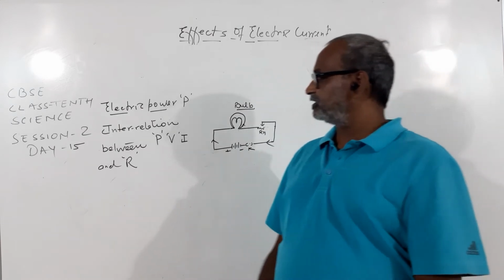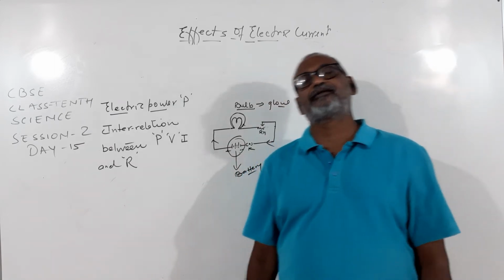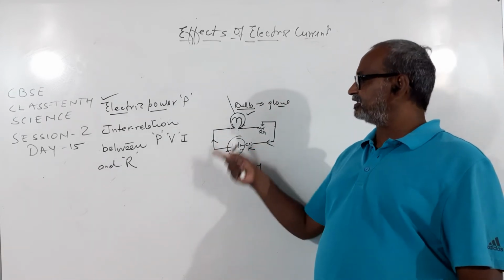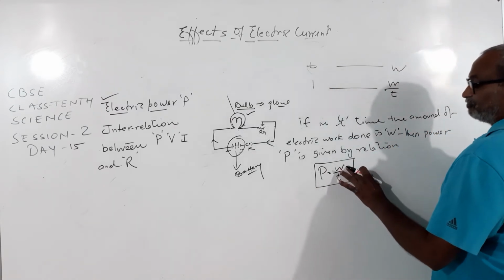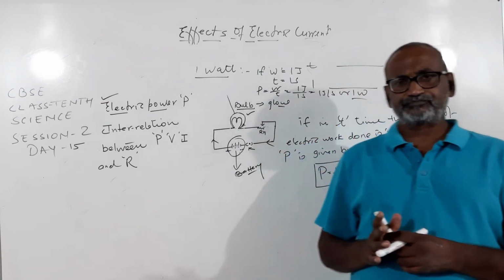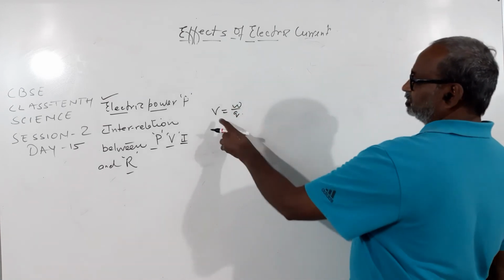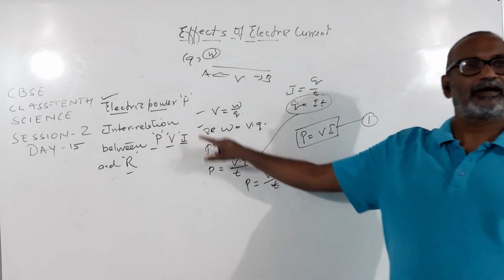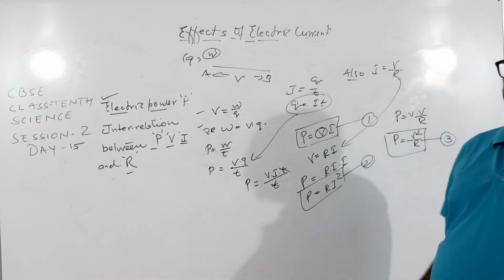Class 10th:Effects of Electric Current:Electric Power